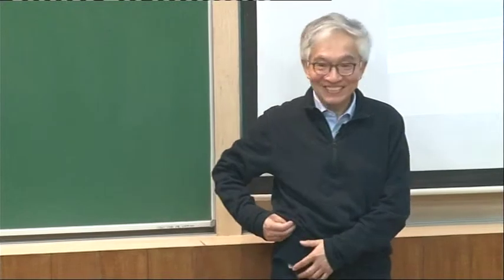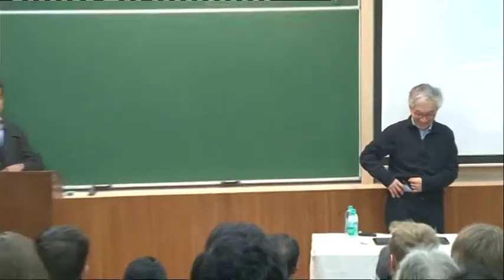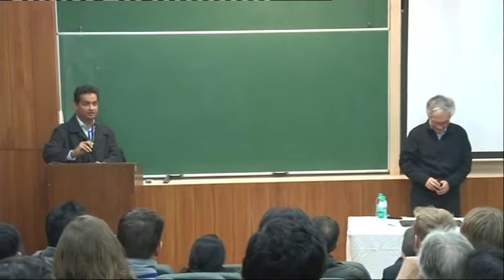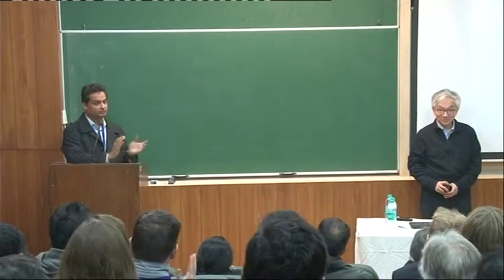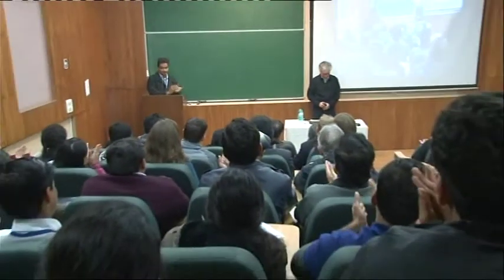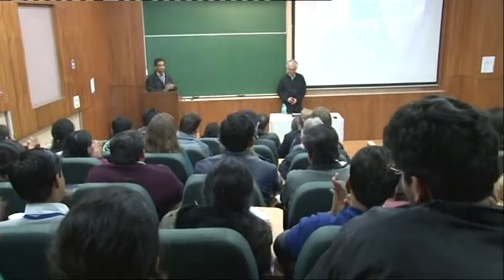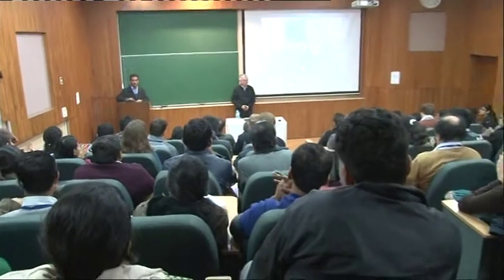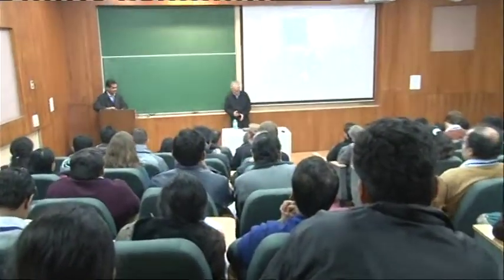Plenary Talk by Nobuhiro Kiyotaki on 18.12.2015 [3/3]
Nobuhiro Kiyotaki (Princeton University): "Monetary and Financial Policies in Emerging Markets," with Kosuke Aoki (Tokyo University) & Gianluca Benigno (LSE)

Chair: Chetan Ghate (ISI, Delhi)